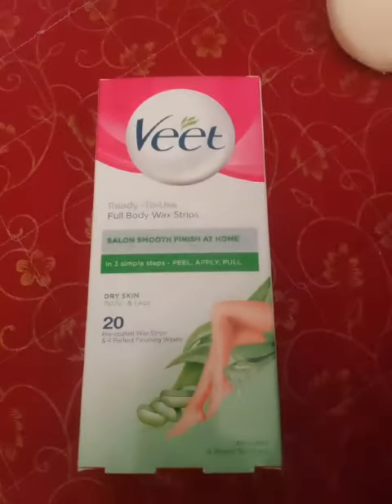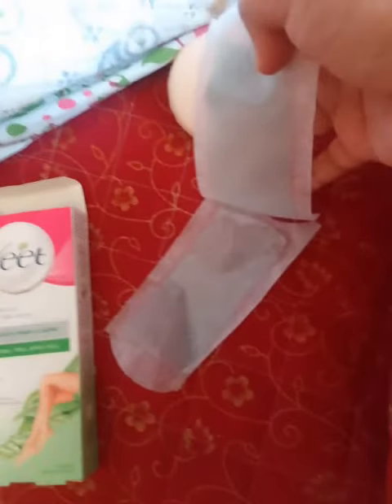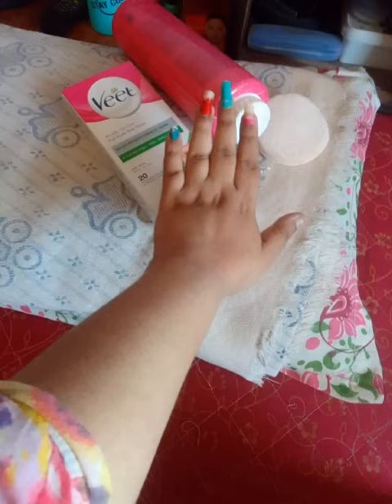Veet Wax At Home- TUTORIAL BY MS RJ RESHMA.....💌💘💝💖💗💓💞💕💟❣💔❤🧡💛💚💙💜🤎🖤🤍💯💫💫💫💫🦶💪🦵👧👧👧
Video from R JIO